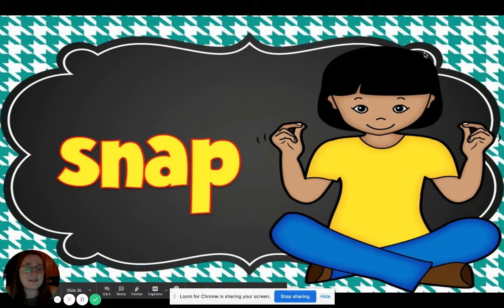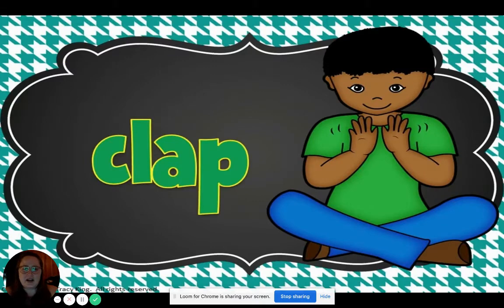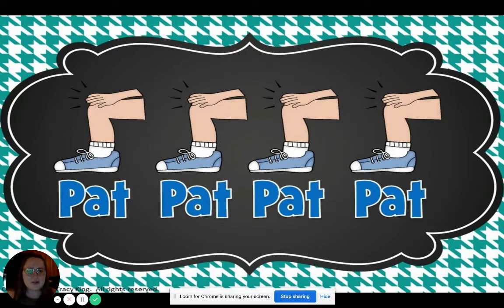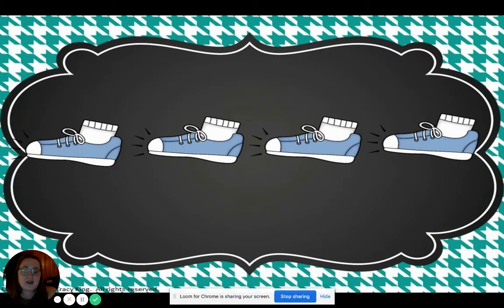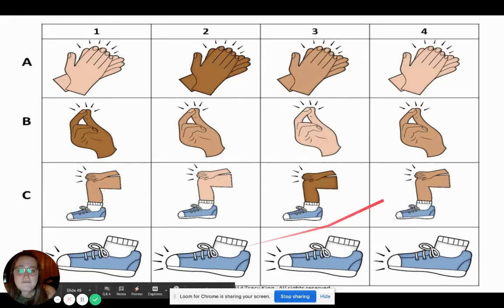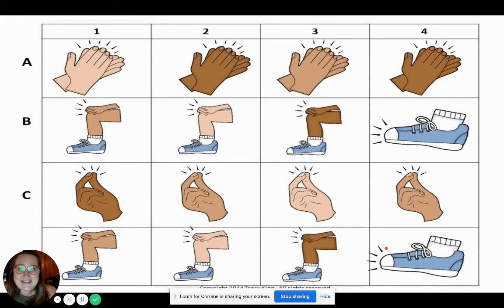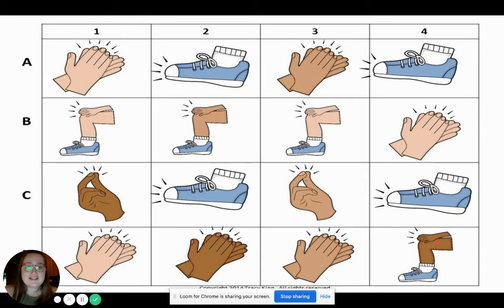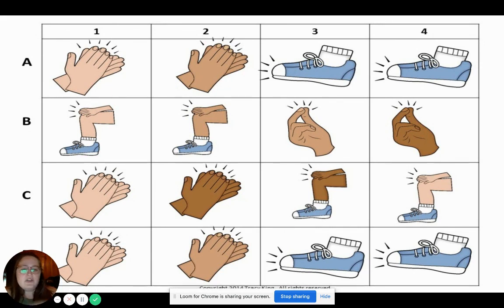Body Percussion 1